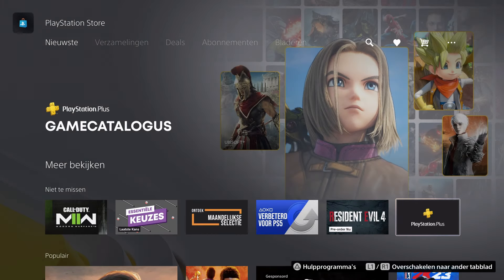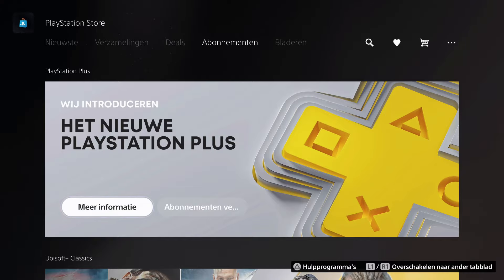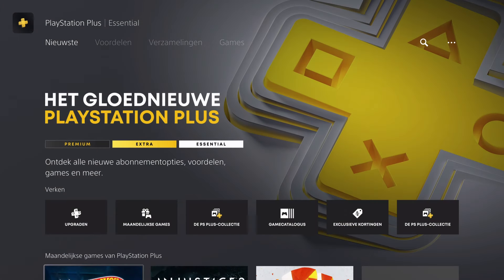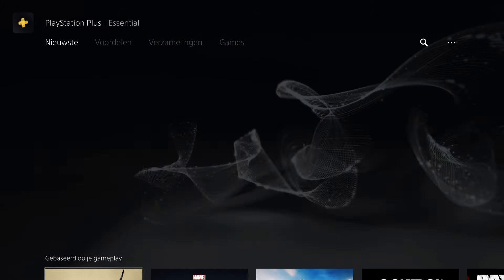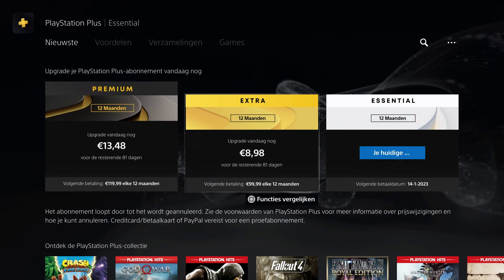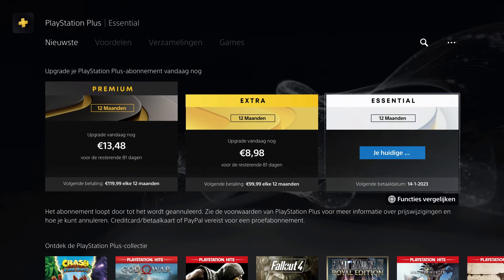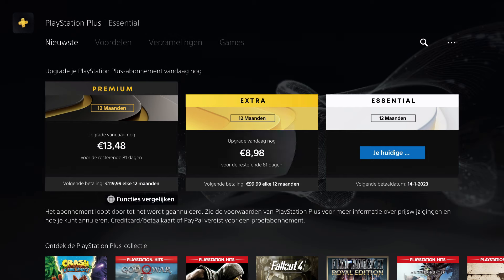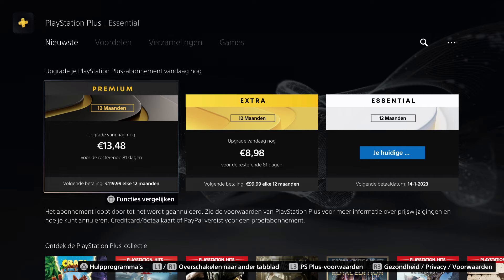PS5 HOW TO GET PLAYSTATION PLUS EASY NEW!